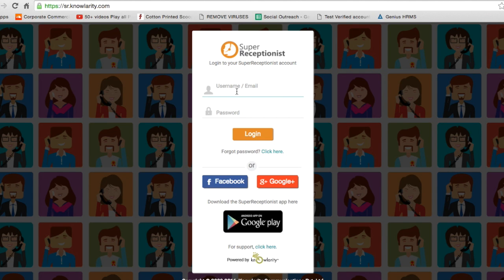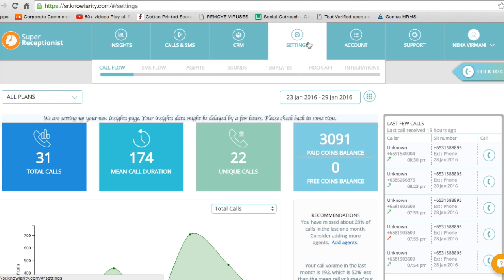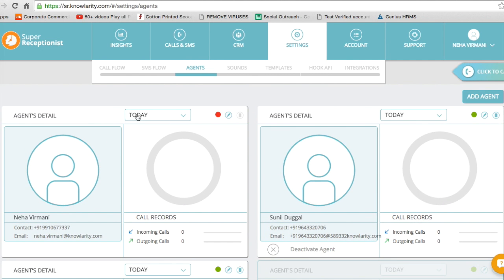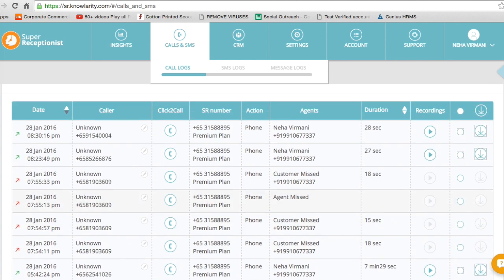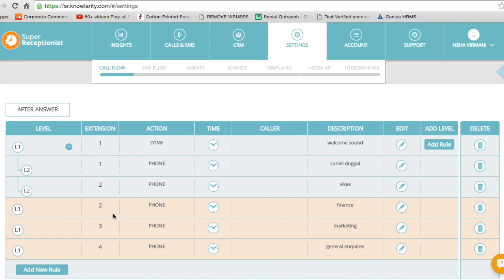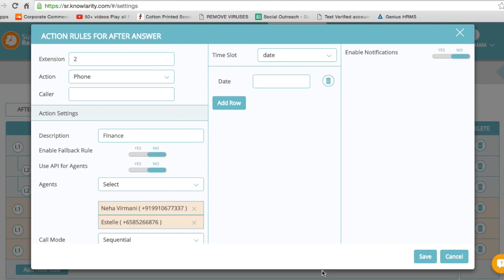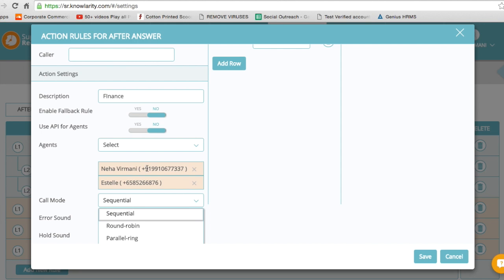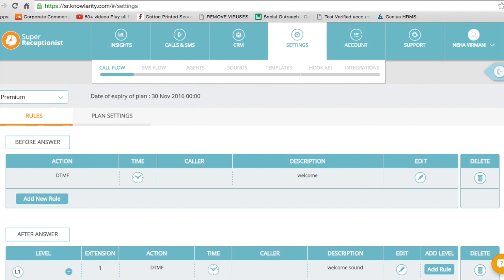How do I use Advanced Call Forwarding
Follow this simple tutorial on how to use advanced call forwarding feature on your SuperReceptionist number. Happy calling :)